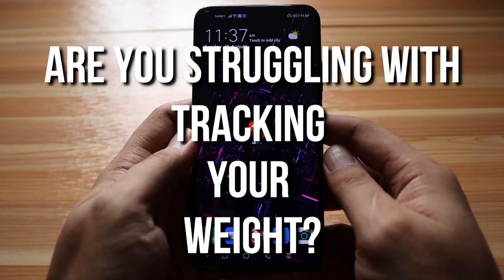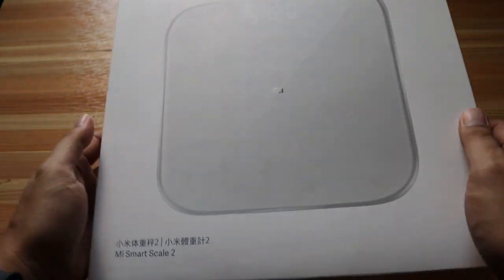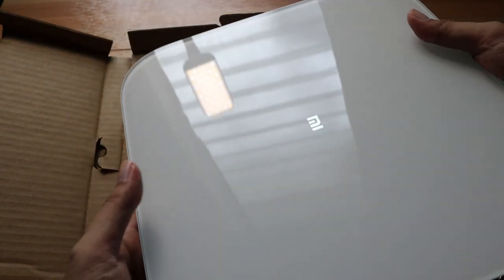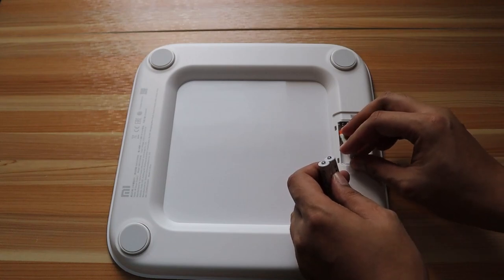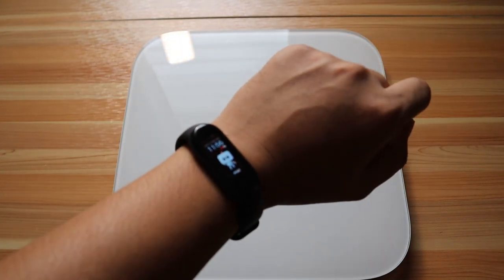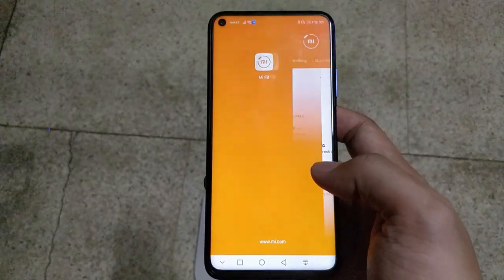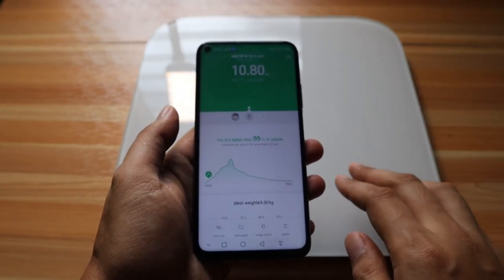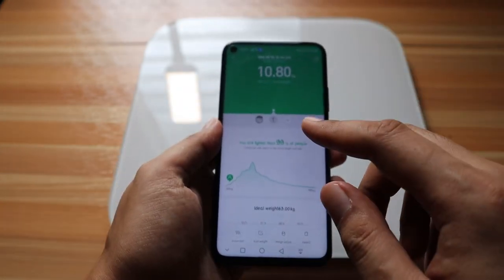Xiaomi Mi Smart Scale 2 | Having problems tracking your weight?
~o~o~o~o~o~o~o~o~o~o~o~o~o~o~o~o~
Music Used

~o~o~o~o~o~o~o~o~o~o~o~o~o~o~o~o~
Equipment Used:
Huawei Nova Nova 5T
Canon EOS M50
Boya BY-MM1 - external microphone

~o~o~o~o~o~o~o~o~o~o~o~o~o~o~o~o~
Video Editor:
Filmora 9 PC